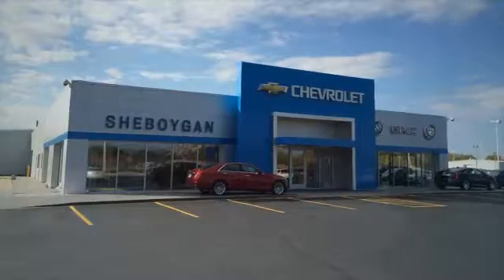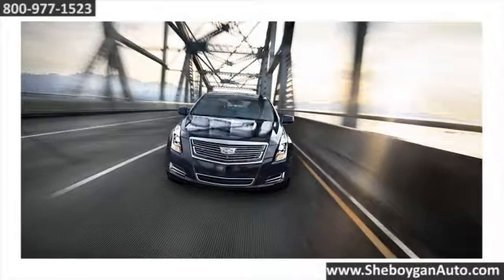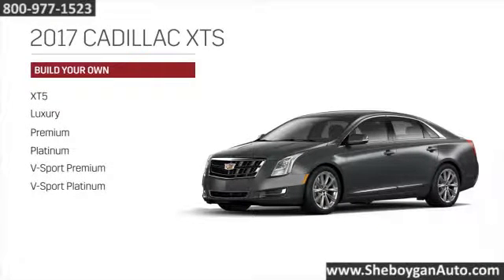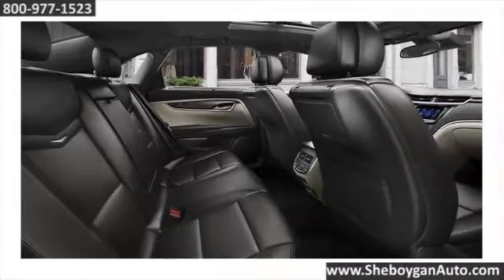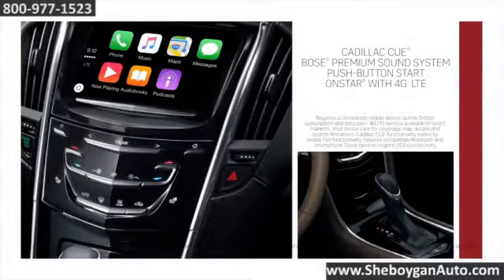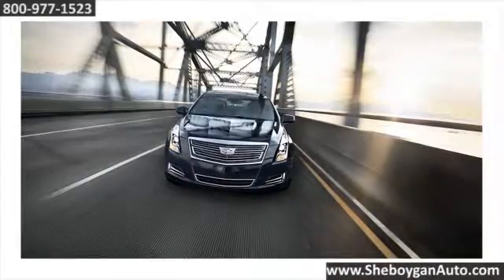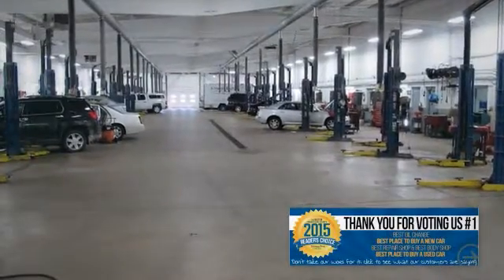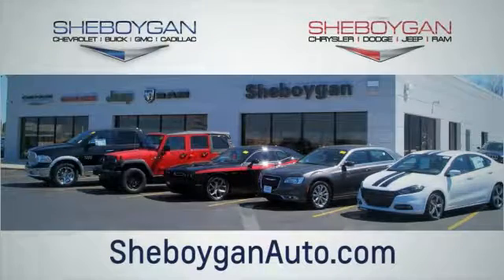New 2017 XTS Sheboygan Autos Madison WI Sheboygan WI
3400 S. Business Drive
Madison WI Sheboygan WI, 53081